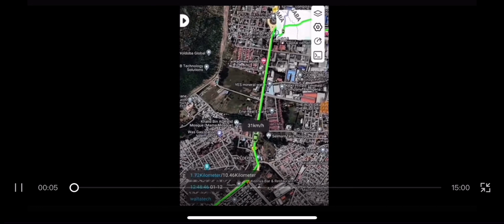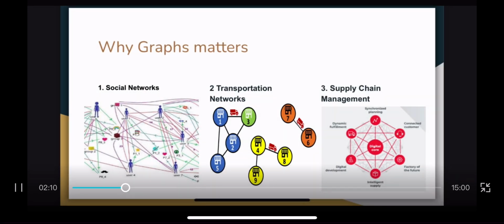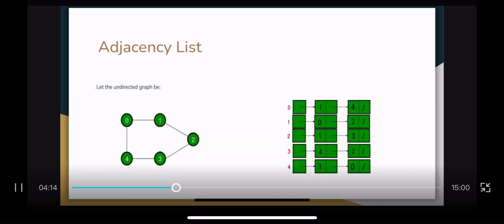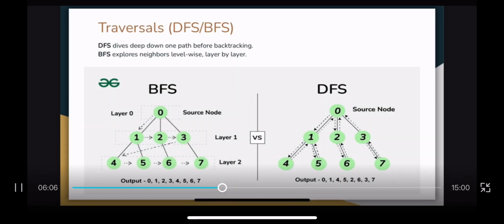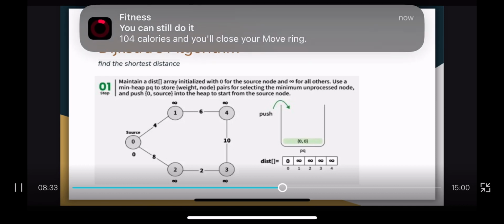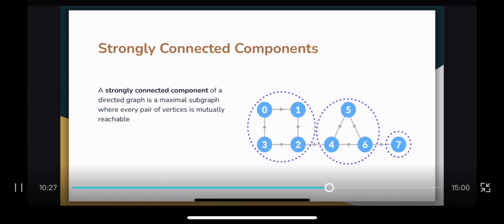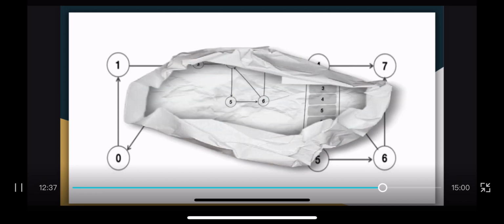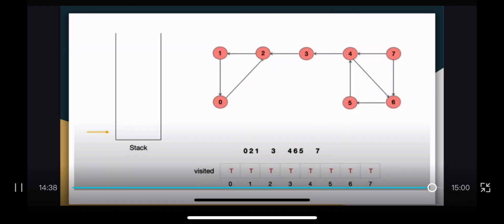Graph Theory in 15min